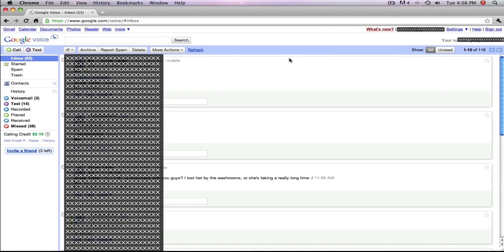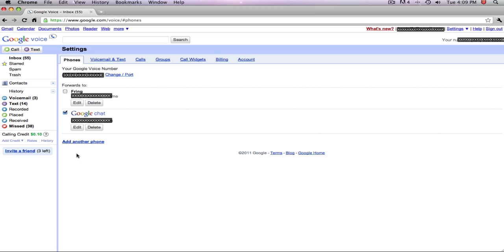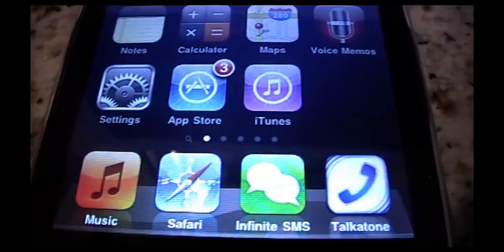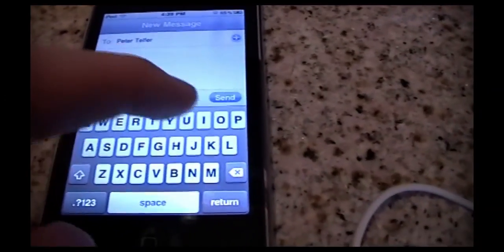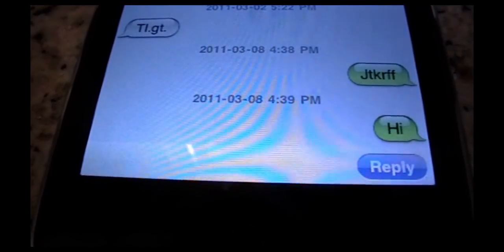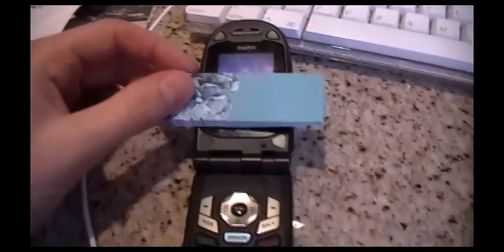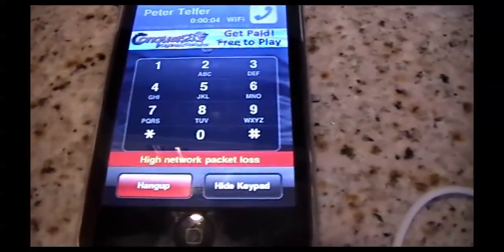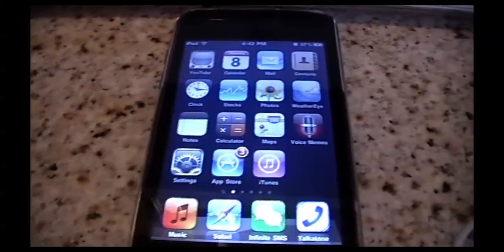Turn iPod Touch Into a Free Phone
Turn your iPod touch into a free phone with google voice and Talkatone.